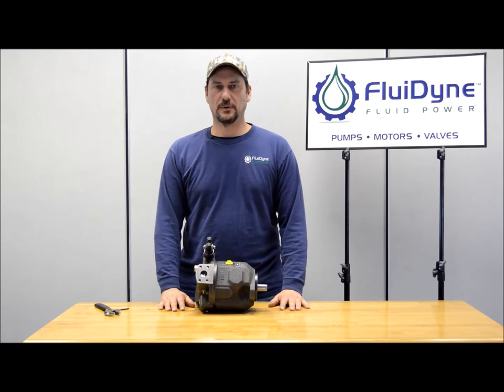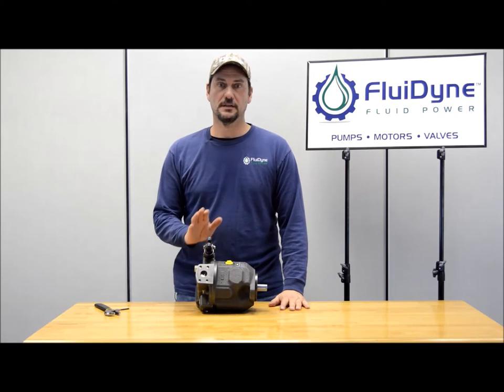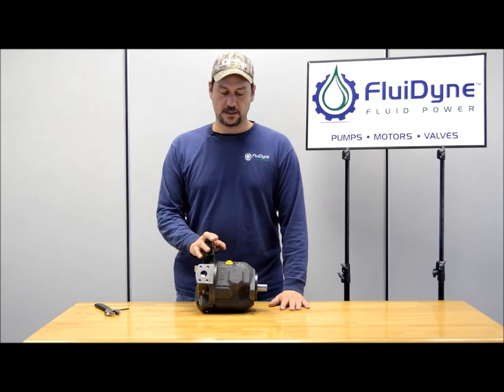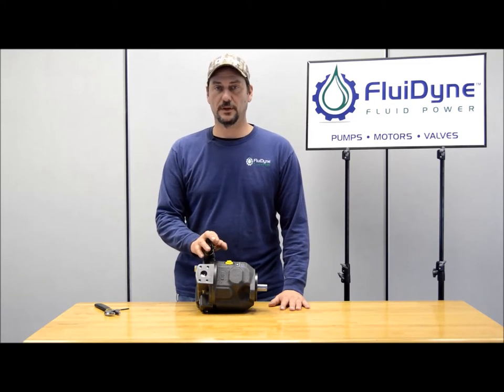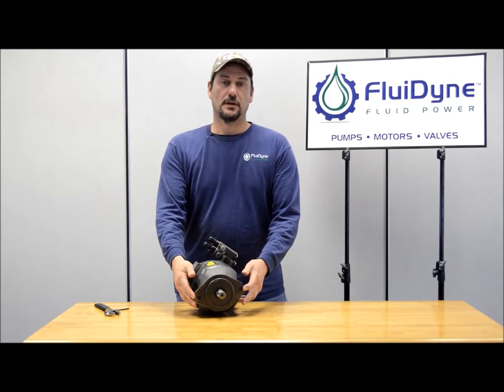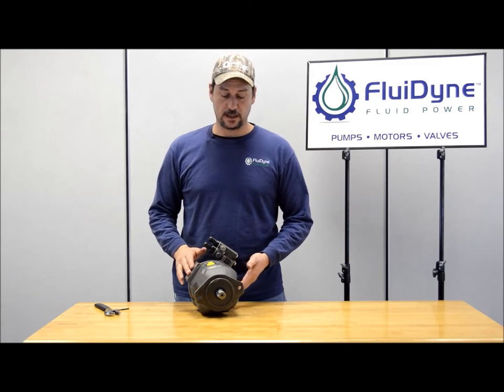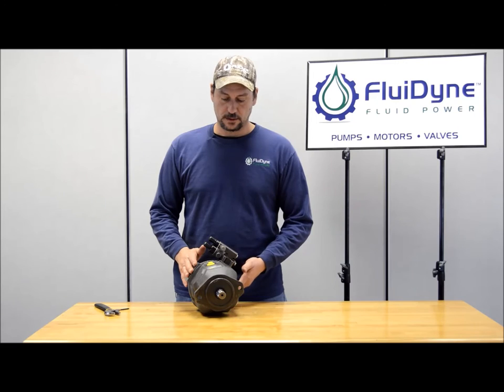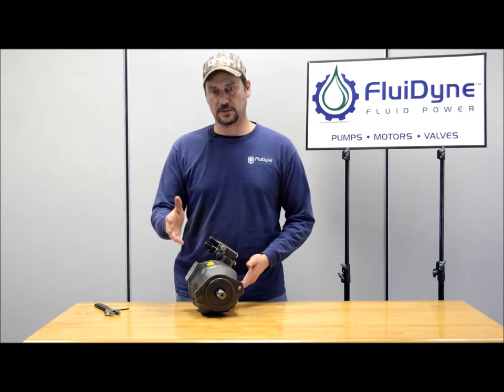How To Change Pressure Adjustment on A10V Piston Pump - Part 1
In this video, we learn how to change the pressure adjustment on an A10V piston pump.

31915 Groesbeck Hwy.